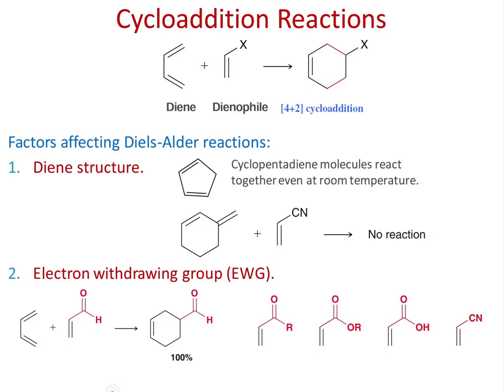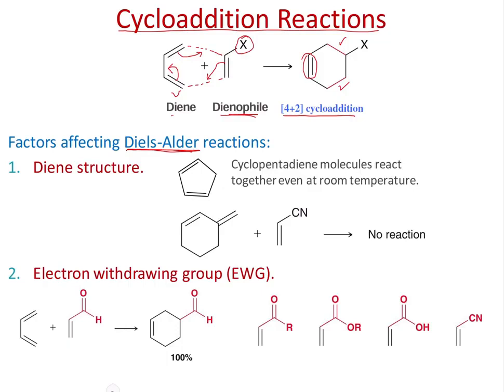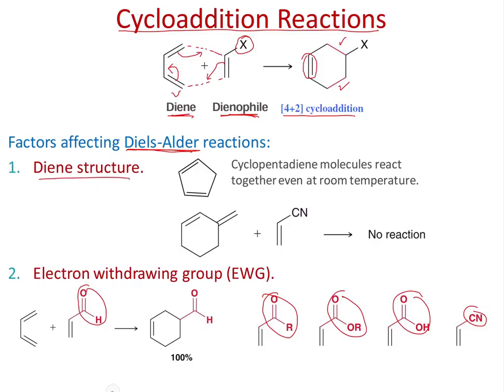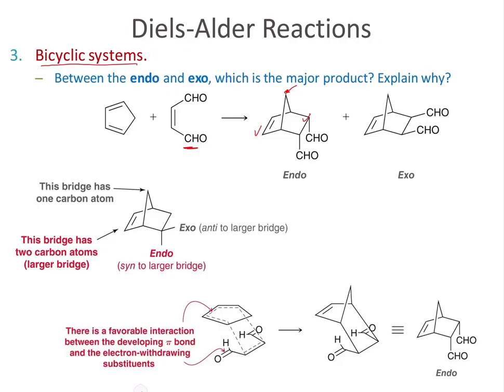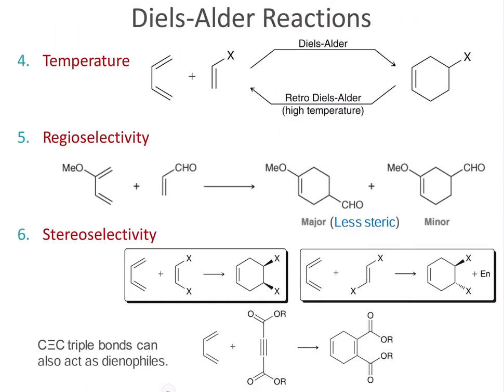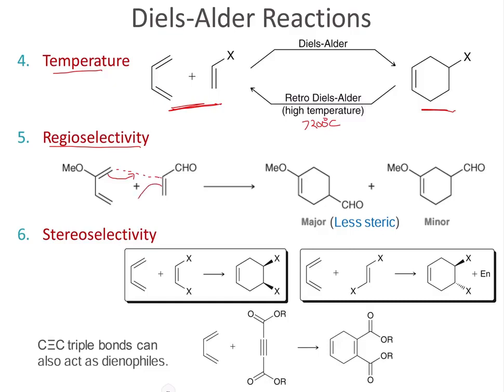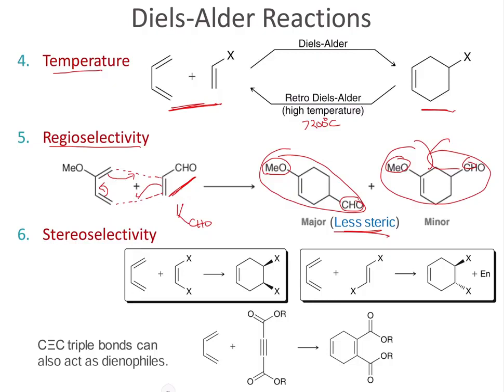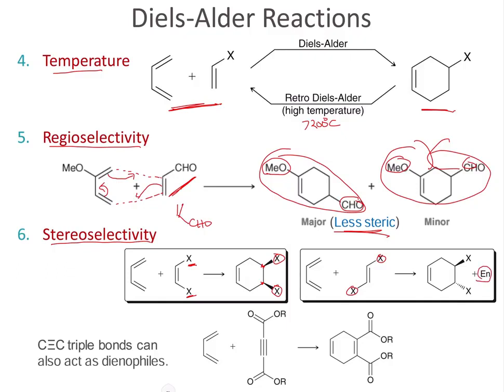Chapter16 Cycloaddition Reactions